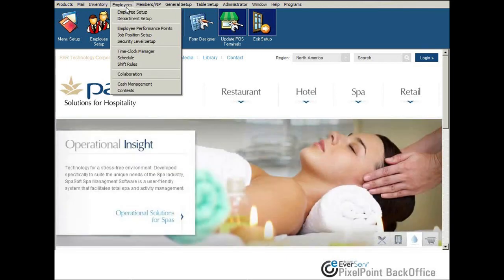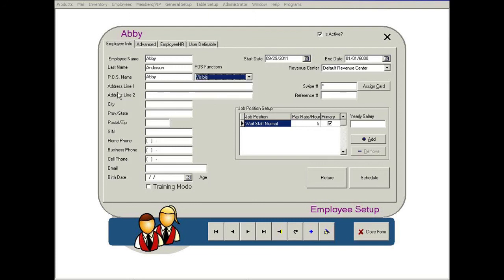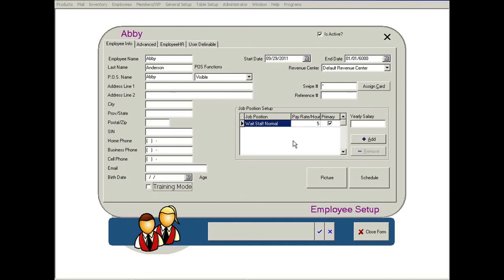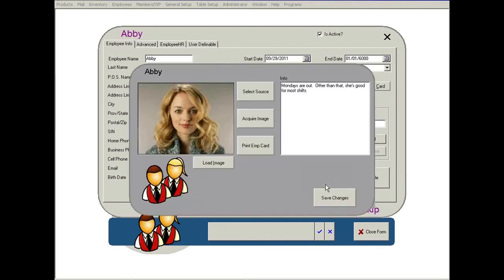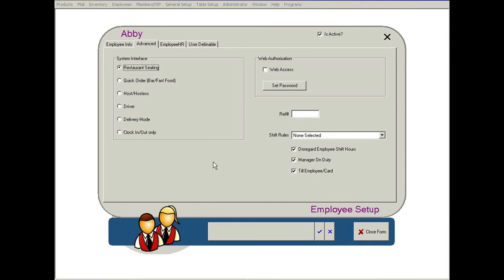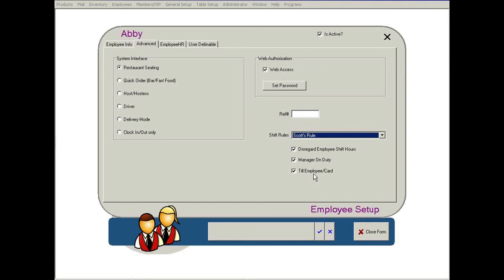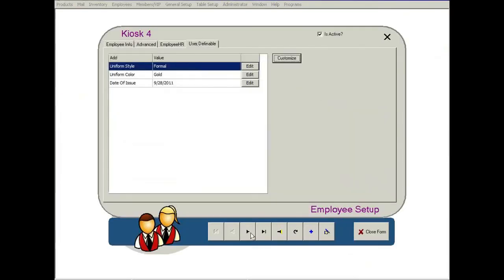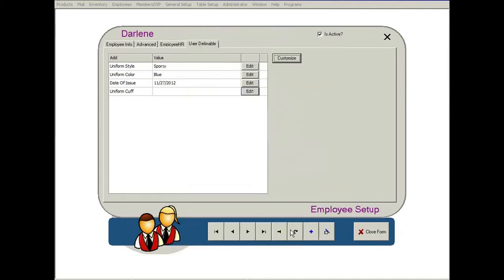How to PixelPoint Employee Setup | PixelPoint Tutorial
This is where you create records for all employees who will have access to the system and where you configure how each employee will be able to use the system. Employee Setup has several different tabs, each of which is explained in its own section. The tabs are as follows:
** Employee Info Tab
** Advanced Tab
** EmployeeHR Tab
** User Definable Tab

* Labor Management
* Cash Flow Management
* Tablet Ordering
* Reporting.